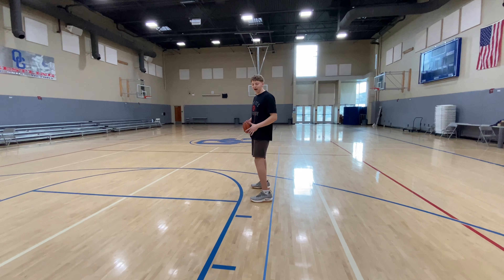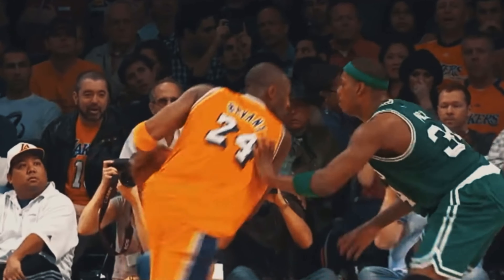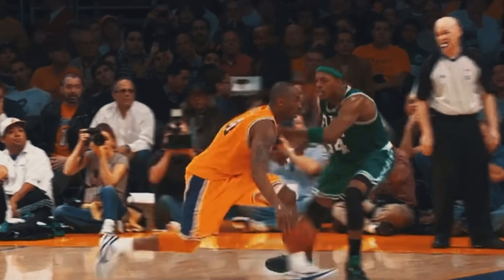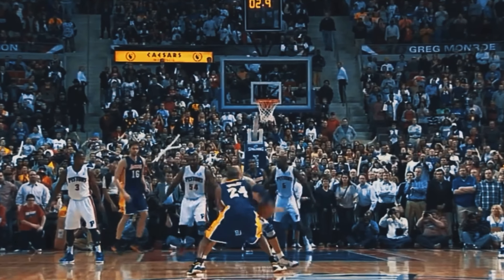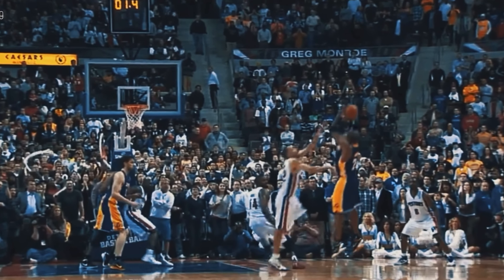HOW TO: Shoot Fadeaways | Basketball Shooting Tips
Hit up @nextupswaps on IG for thumbnails

This drill is going help you with the small details in order to master your fadeaway. This fadeaway is performed off the 1-2 footwork. Your feet should be at an angle when you stop. When you jump you want to square up in the air and get your shooting elbow lined up to the rim. Make 20 on each side then apply a game move and work on it.

Visit hoopexcel.com to get more drill, workouts, and breakdowns to help improve your game.